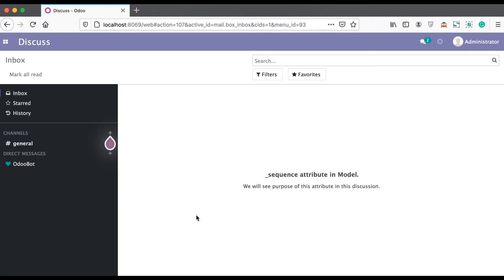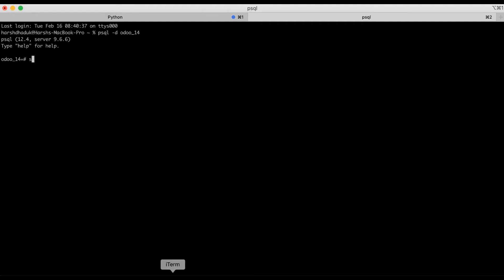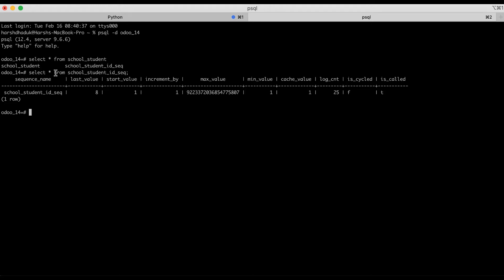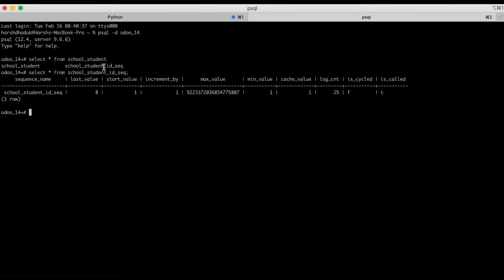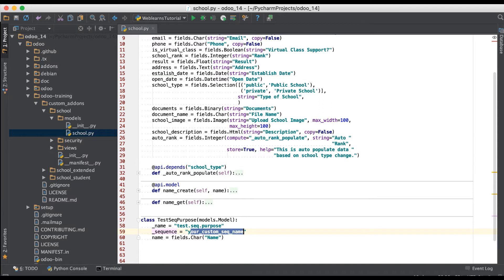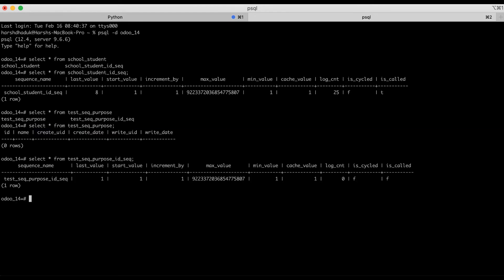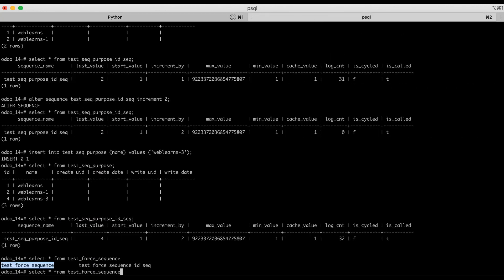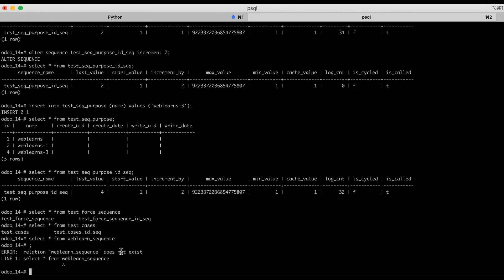_sequence attribute in model level Odoo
_sequence attribute in Odoo, How to use this attribute and how to override this attribute in Odoo?